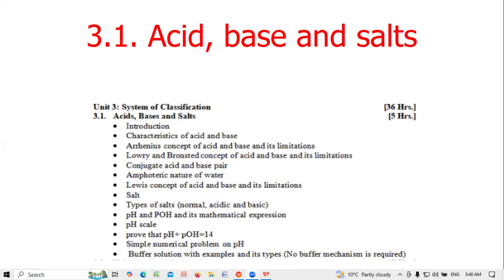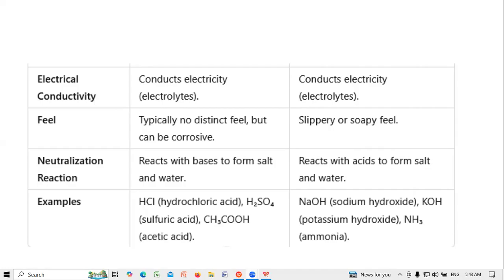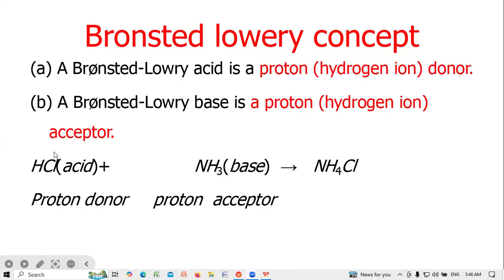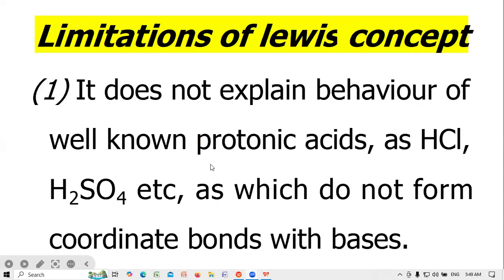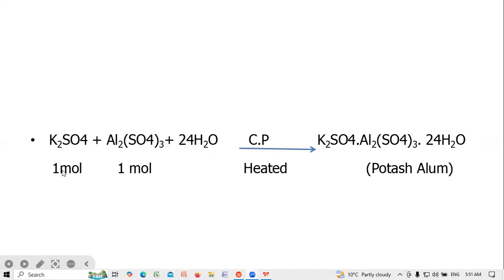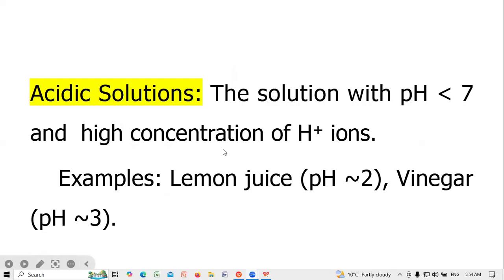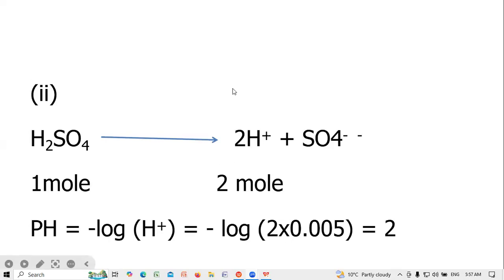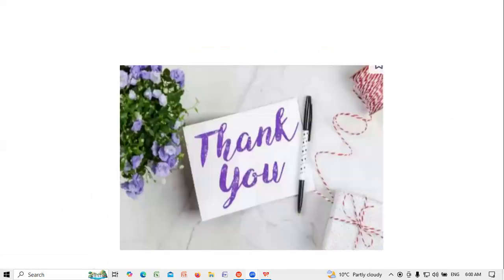3 .1 Acid, base and salts/CTEVT/Engineering Chemistry I